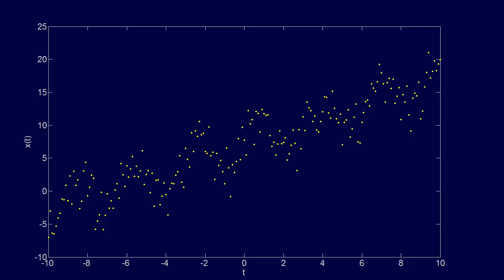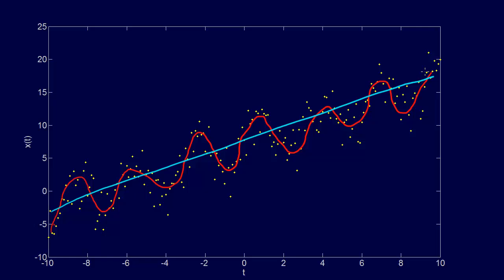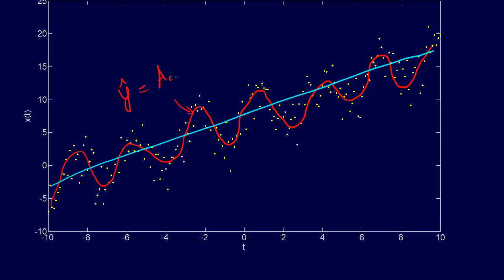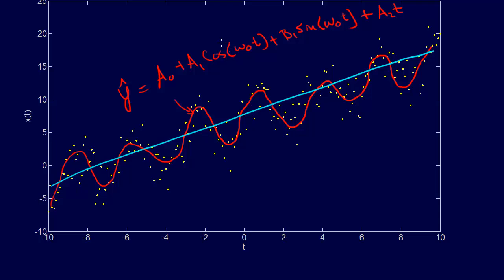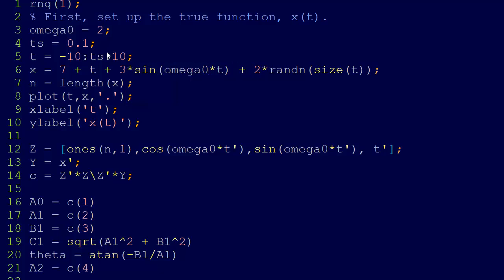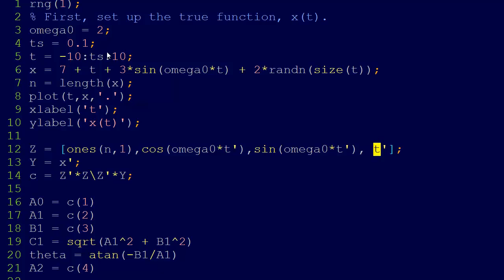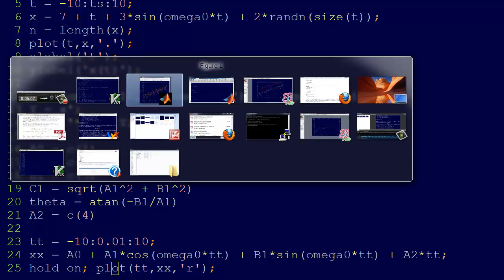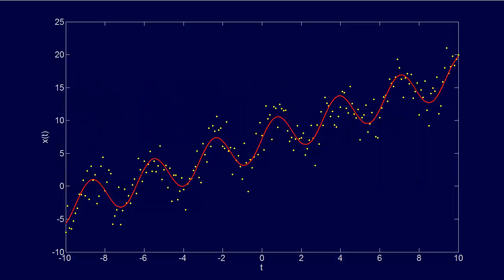5.4.5-Curve Fitting: Worked Example 4--Regression with both Trigonometric and Polynomial Functions